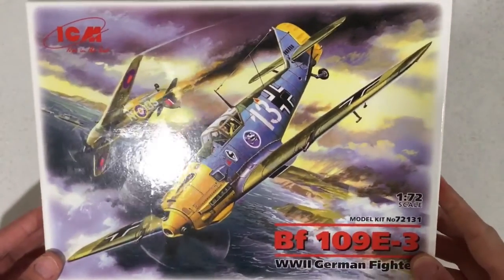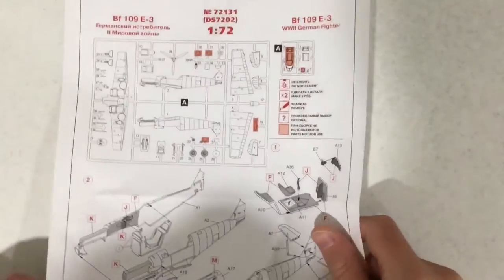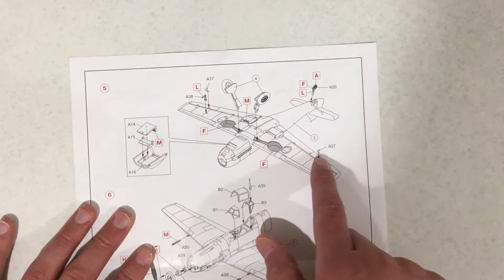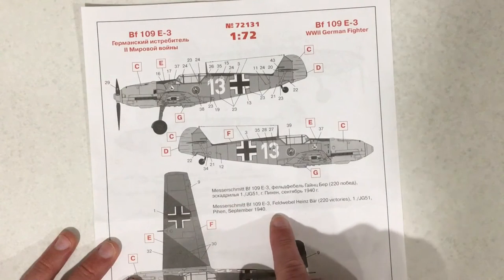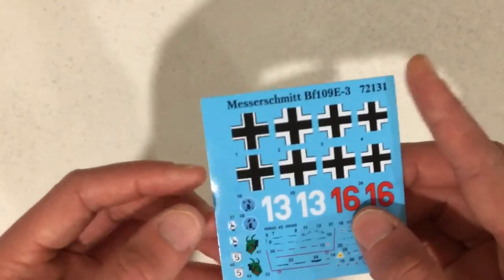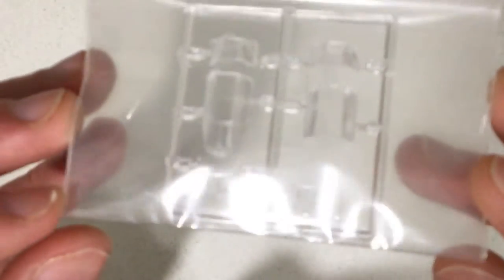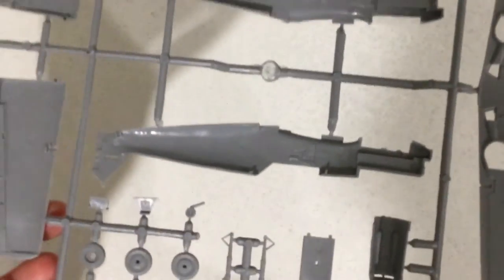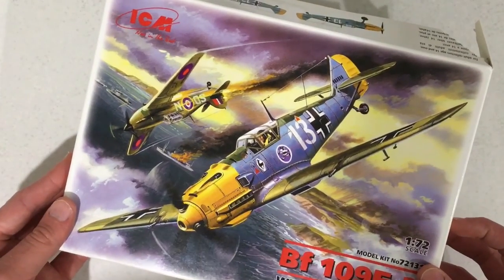ICM / Messerschmitt BF109 E-3 / Unboxing Review / 1:72